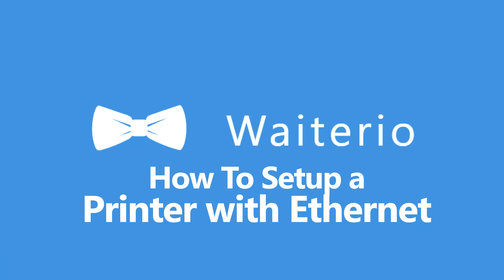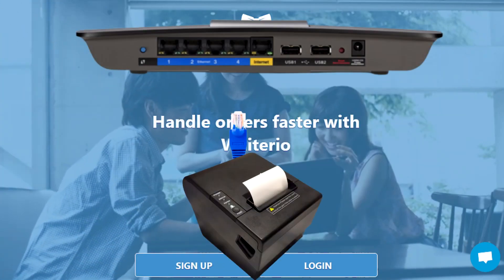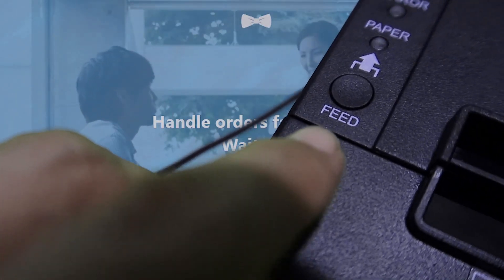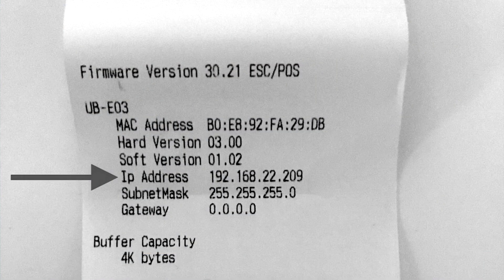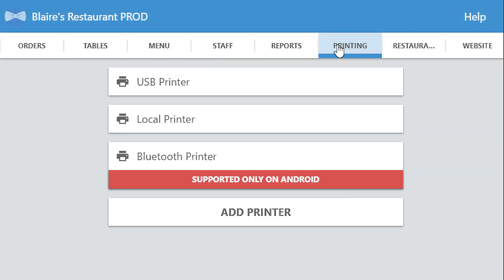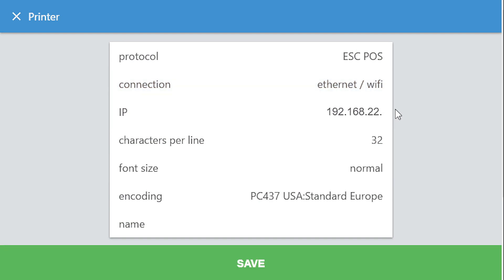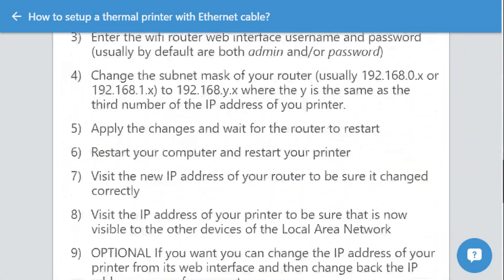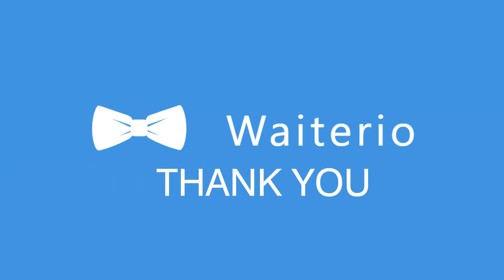How To Setup A Thermal Printer With Ethernet Cable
Waiterio is a user-friendly application to make it easier for waitstaff to take orders.
Waiterio is the fastest way to handle restaurants' orders.
Waiterio makes the life of waiters and cooks easier. Orders of customers can be taken in seconds. The kitchen receive the orders as soon as the waiters take them. The app is recommended for any waiter and cook who doesn't want to fumble around with pen and paper.
Waiterio is an affordable and easy-to-use Point of Sale (POS). It's perfect for every restaurant, bar, pub, pizzeria and other business in the food industry.